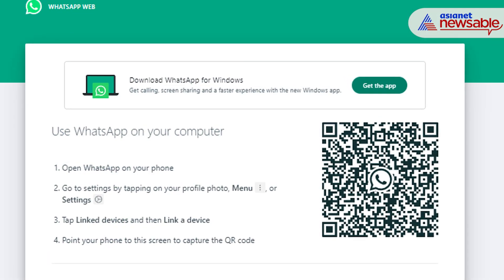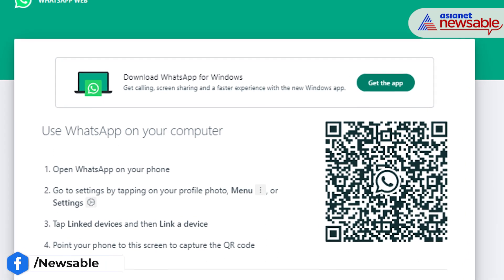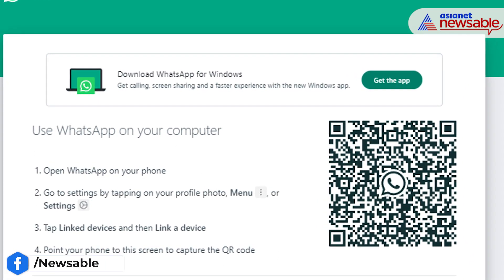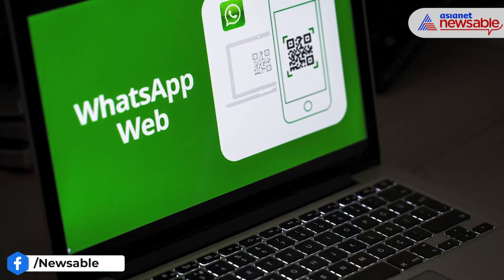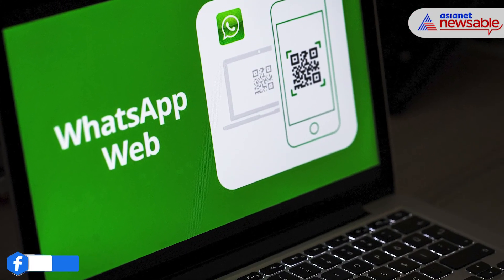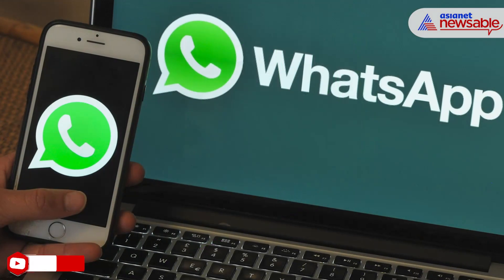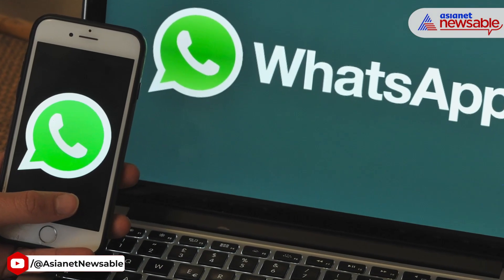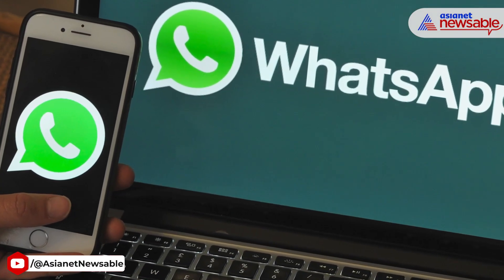How to make free video call from PC; WhatsApp Guide | Asianet Newsable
WhatsApp supports free video calling in almost all countries across the world and is available for PC, Mac, Android, iOS, and even KaiOS. If you are new to WhatsApp Web Application, here is a detailed guide on how you can make a free video calls on WhatsApp with you Computer.